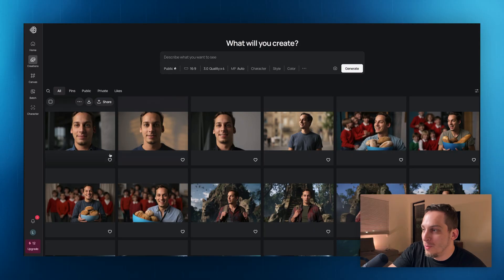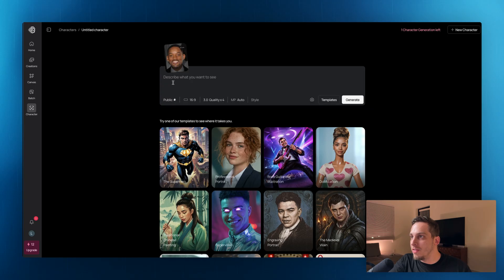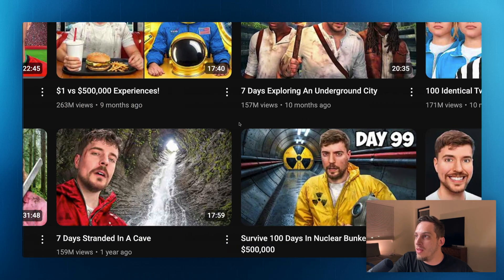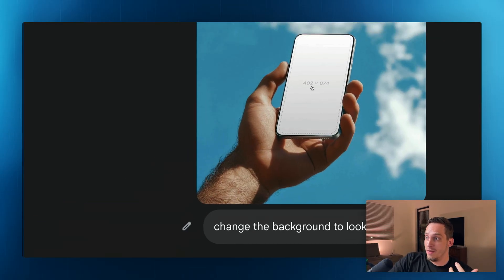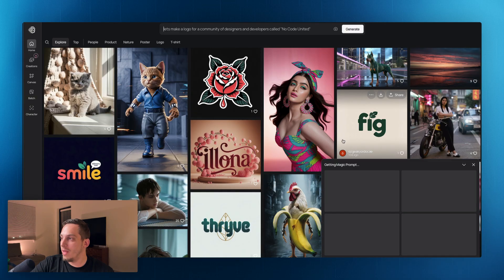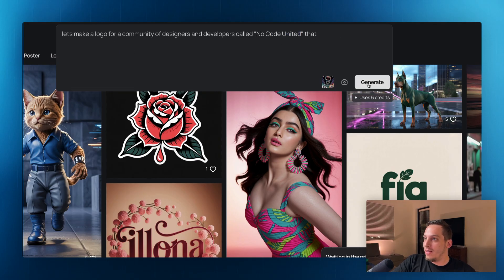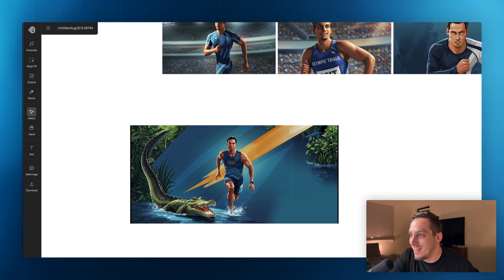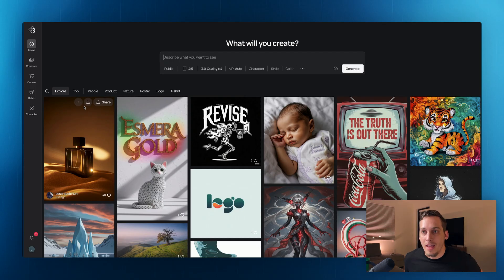Ideogram Review: The AI Tool That Nails Consistent Characters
I tested Ideogram AI and it blew me away with consistent characters, logos, and creative image generation. From profile shots to thumbnails to custom brand logos, this tool feels like a hidden gem.

00:00 – Intro: Discovering Ideogram AI
01:25 – Character Referencing & Consistency Test
04:10 – Thumbnails & Prompt Tricks
06:40 – Logo Generation for "No Code United"
10:20 – Infinite Canvas & Remix Experiments
13:30 – Final Thoughts & Use Cases

In this video, I dive into Ideogram AI, a powerful image generation platform that specializes in consistent character referencing, logo design, and creative prompts. Unlike other AI tools where faces and identities fall apart between generations, Ideogram impressed me by generating multiple angles, expressions, and styles from just one uploaded image — all while keeping the subject recognizable.

I test it on myself, on celebrities, and even on thumbnail-style shots to see how well it handles branding and visual storytelling. The tool also shines in logo creation, where I build concepts for my community No Code United using vector-style outputs and reference-based iterations. The infinite canvas and remix features push creativity even further, letting me extend, combine, and restyle generations on the fly.

From LinkedIn headshots to YouTube thumbnails to custom brand artwork, Ideogram AI opens up a range of use cases that feel practical and fun. By the end, you’ll see why this tool might become your go-to for character consistency and creative design projects.